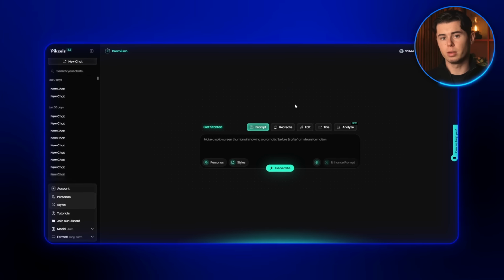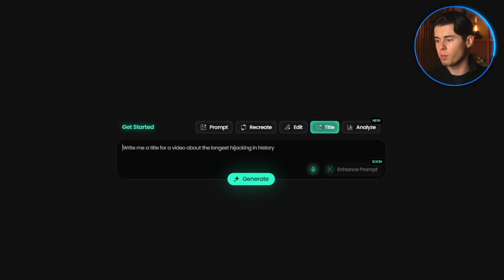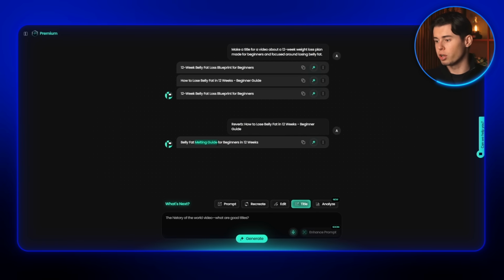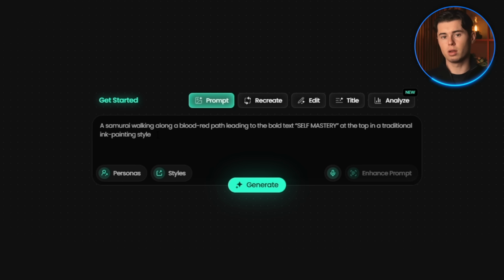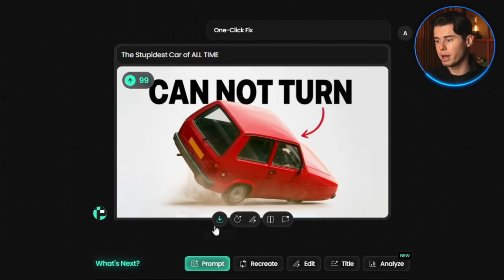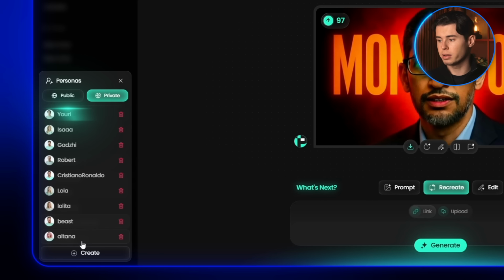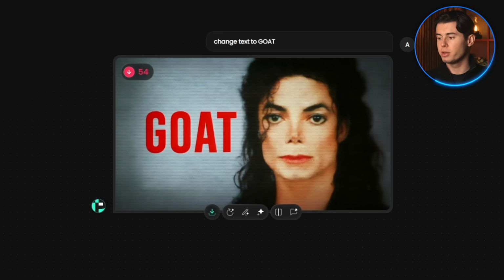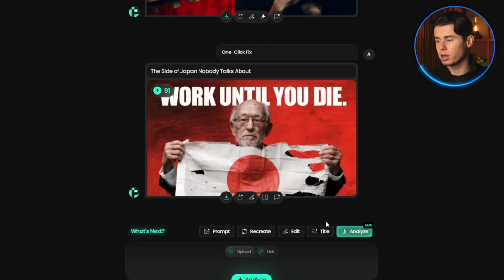Pikzels Tutorial: Best AI Thumbnail Maker for YouTube (10x your Views)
In this video, I break down exactly how I use Pikzels to improve YouTube packaging and boost views by 40% across my channels using AI-generated thumbnails and titles. You’ll see how Pikzels helps you brainstorm high-converting titles, generate and improve thumbnails with a built-in virality score, recreate and edit existing thumbnails, train custom personas and styles to match your channel, and analyze underperforming videos so you can revive them with better packaging.